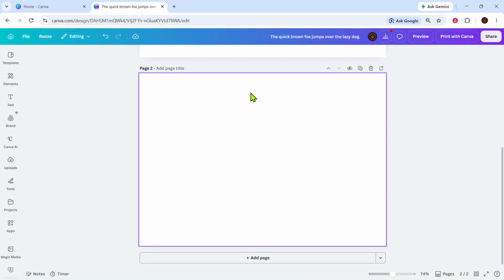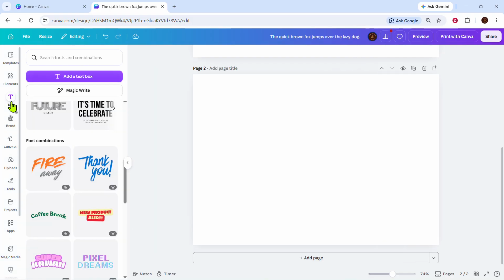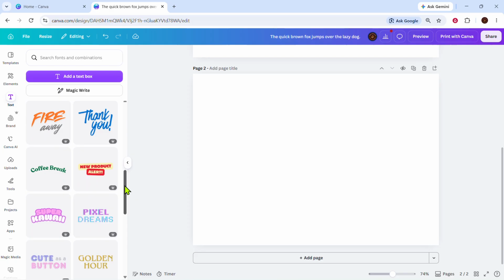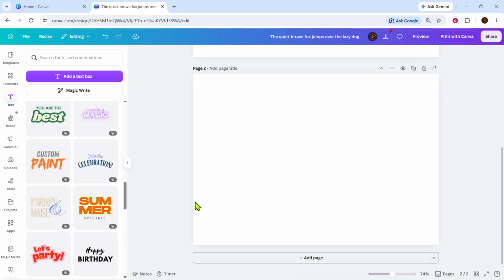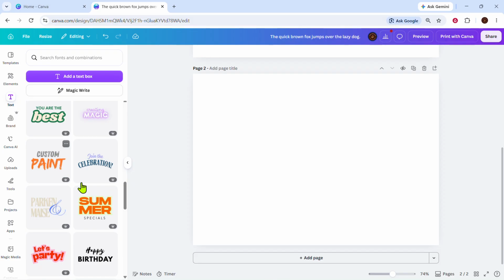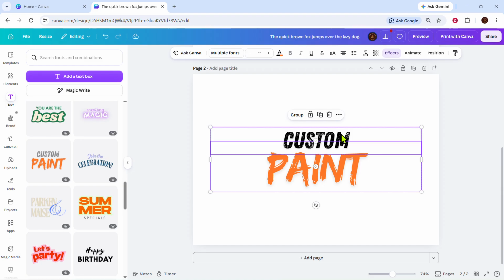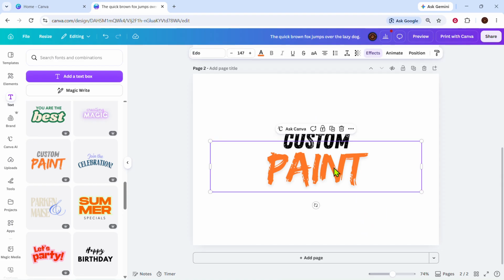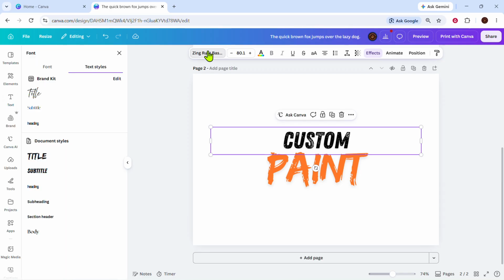How to Find Best Font Pairings in Canva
In today’s video, we cover how to find the best font pairings in Canva step-by-step. Choosing fonts that work well together can make your designs look more balanced, professional, and visually appealing.

In this tutorial, you'll learn:
✅ How to find font pairings in Canva
✅ How to combine heading and body fonts
✅ How to use Canva's font combination suggestions
✅ How to choose fonts that complement each other
✅ How to avoid common font pairing mistakes
✅ Tips for creating consistent typography in your designs

Whether you're creating social media posts, presentations, YouTube thumbnails, posters, invitations, or other Canva projects, using the right font combinations can improve your design and make your content easier to read.